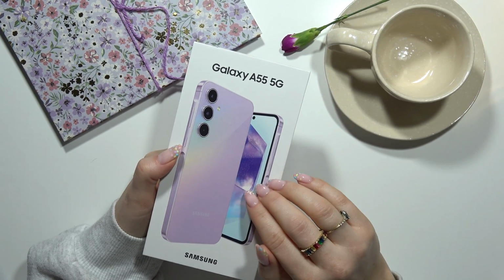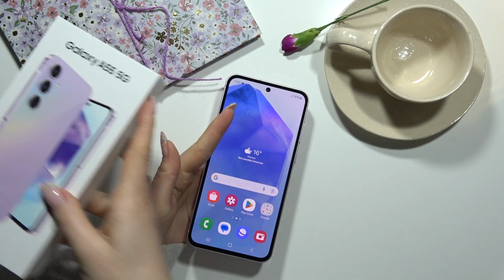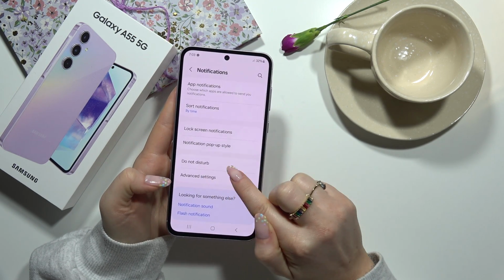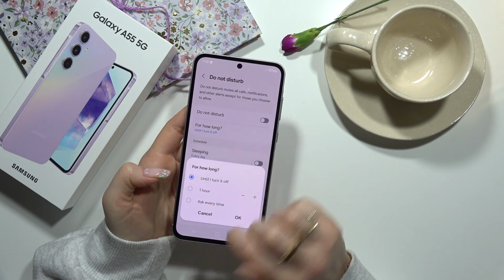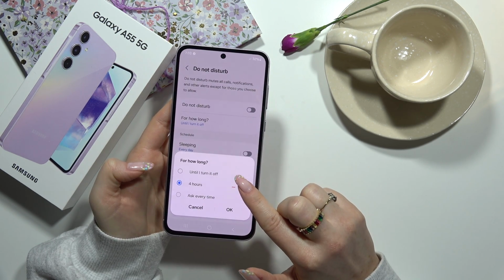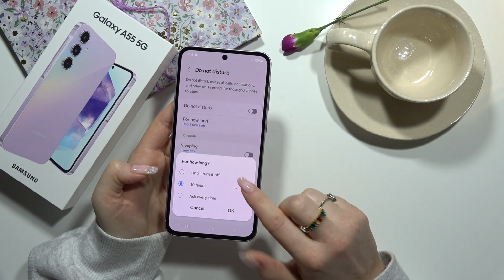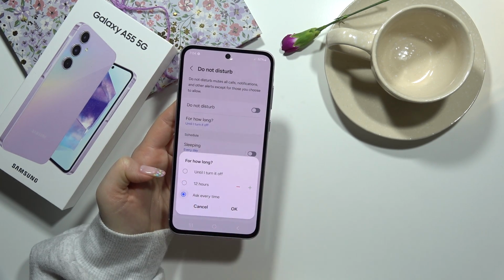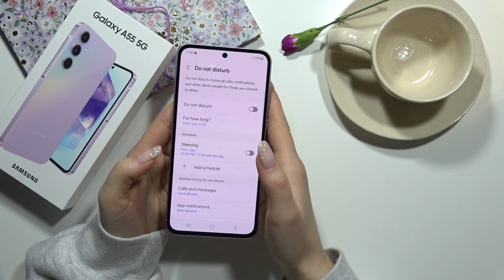SAMSUNG Galaxy A55 5G: Set Up Duration of Do Not Disturb Mode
Want to silence notifications for a specific period? This video shows you how to set up the duration of Do Not Disturb mode on your Samsung Galaxy A55 5G! Learn how to schedule Do Not Disturb mode for a certain amount of time or until you manually turn it off.  Enjoy uninterrupted focus without distractions!

set duration dnd A55 5G
schedule do not disturb Samsung A55
silent mode timer A55